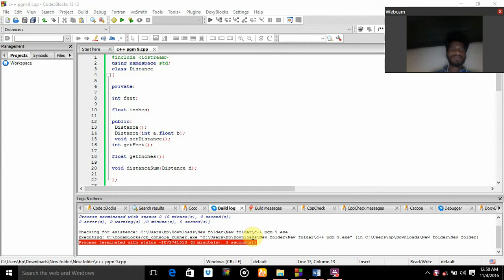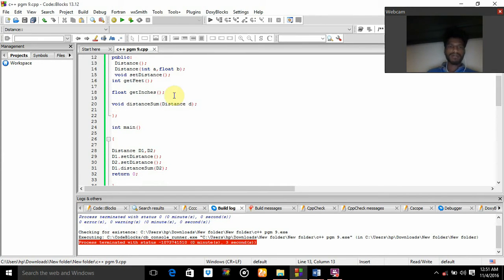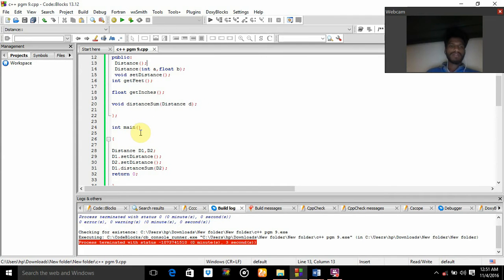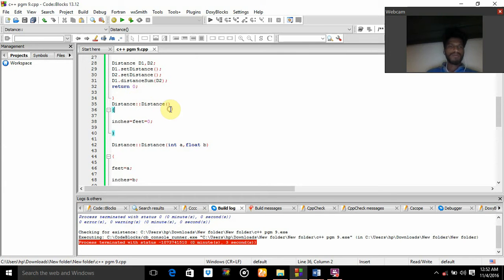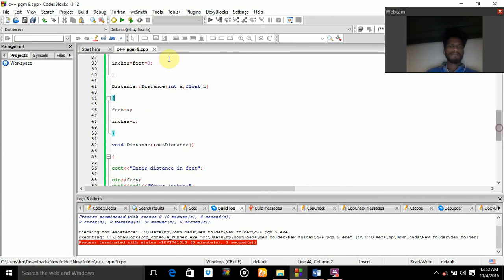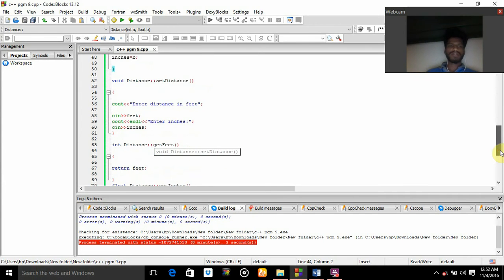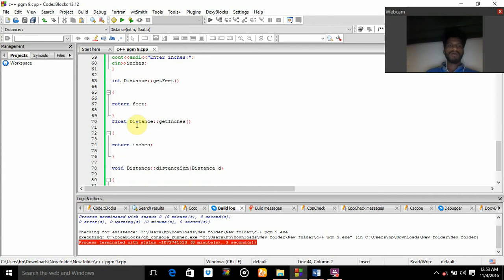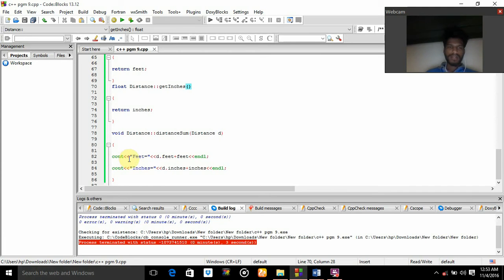gopinaths ur15cs354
c++ lab pgm 9